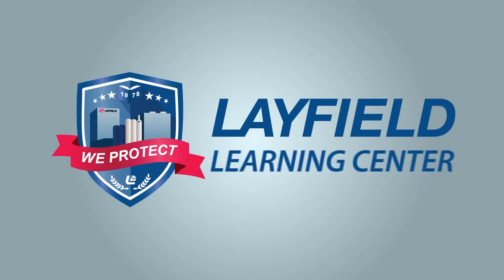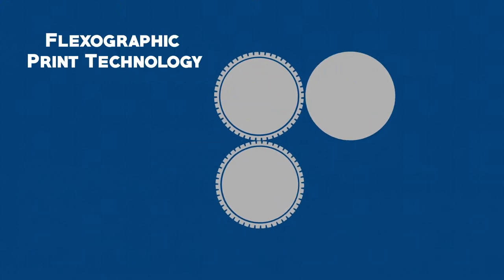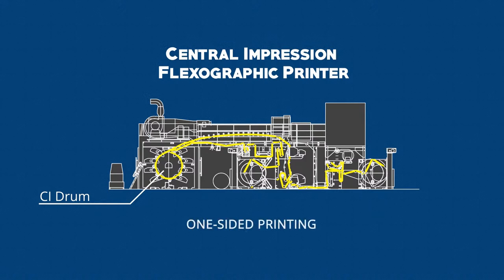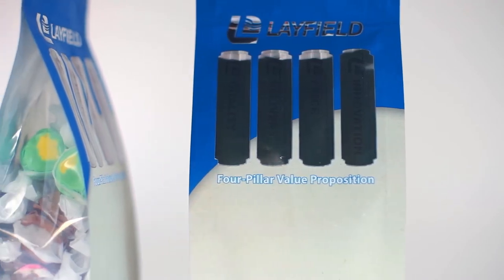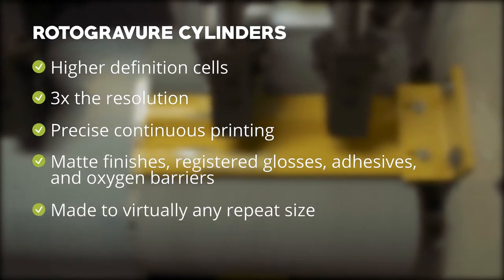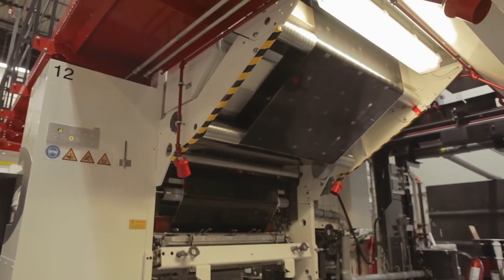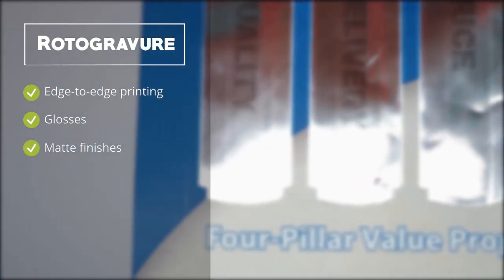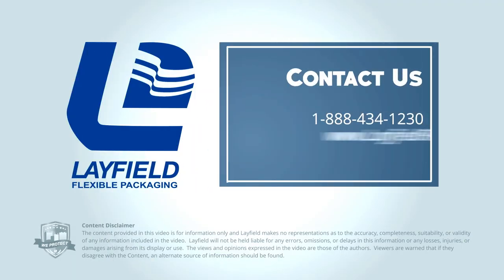Layfield Flexible Packaging Print Technology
Learn how to choose the best printing equipment to showcase your product and brand. Each packaging printer has their own unique qualities and uses. Three of the most common printing techniques include digital, rotogravure and flexographic.

Layfield offers Rotogravure print technology to ensure customers receive the best print quality on the market. Rotogravure prints in high-definition with brilliant colors to make eye-catching packages. Each of these three printing technologies helps in increasing brand recognition and value through quality packaging.

In addition, Layfield's prepress and graphics department can assist you in ensuring that the images and text printed on the packaging are top-notch! To learn more about these printing technologies, have a look at the video by Layfield!